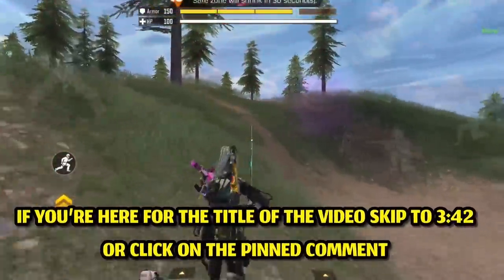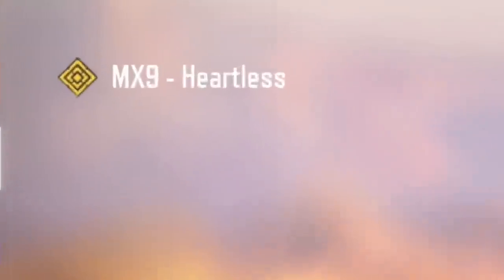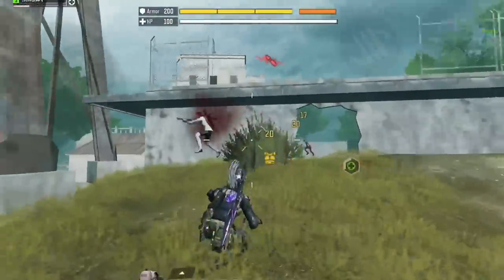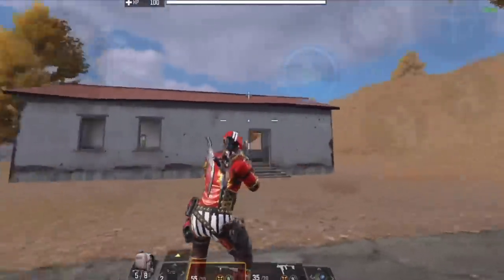How To Track Enemy Movement Easily With This Setting in CODM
Gameplay Start: 1:00

Tracking Setting: 3:42

Device: iPad Mini 5
Recording App: iOS Default Recorder
Montage App: Adobe Premiere Pro 2020/VideoLeap
Thumbnail App: Affinity Photo/Phonto

FAQs:
1- Where u from ? Oman
2- Device ? iPad Mini 5
3- Can I play with u ? Sorry not possible 💔